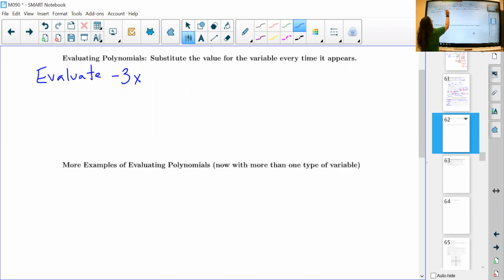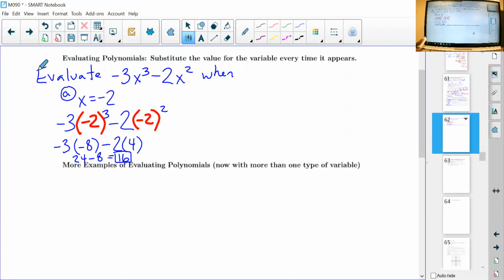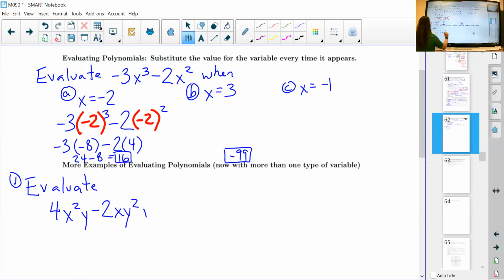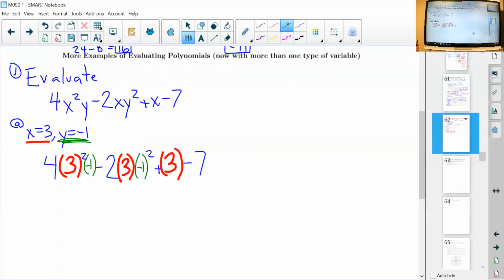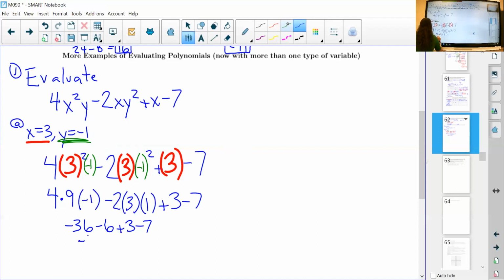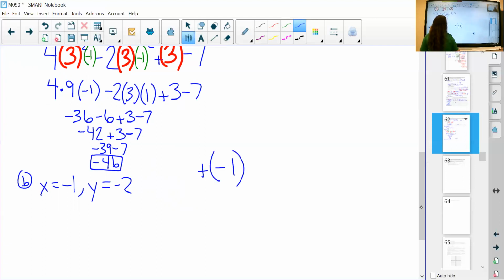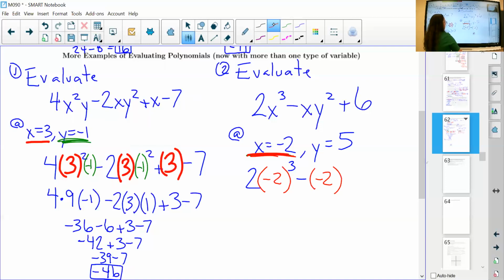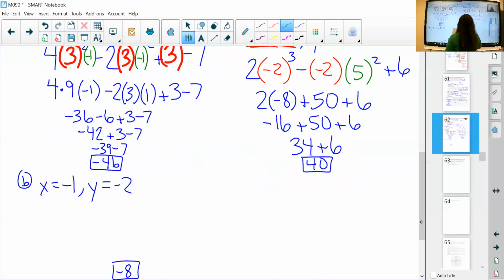Unit 11.3.1 Simplifying Polynomials with More than One Term p 62 Evaluating Polynomials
We learn about evaluating polynomials.